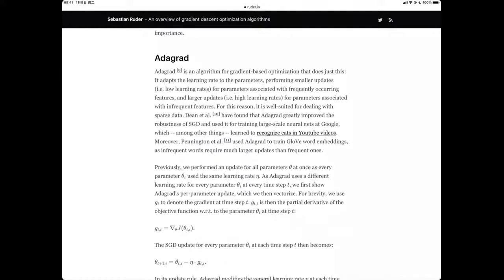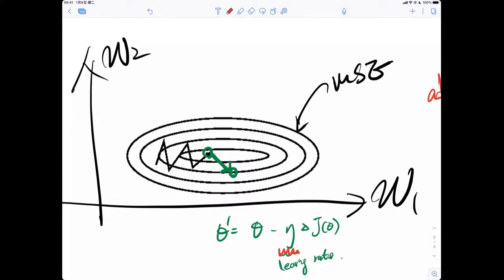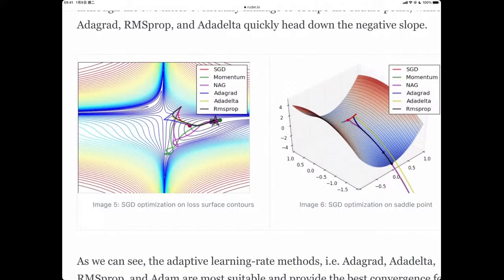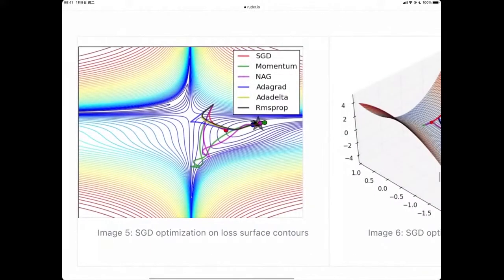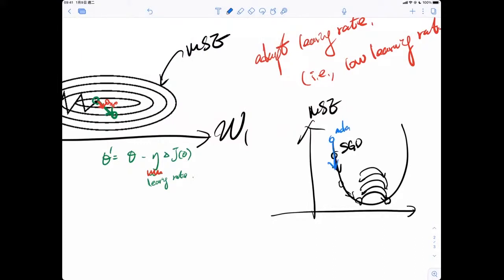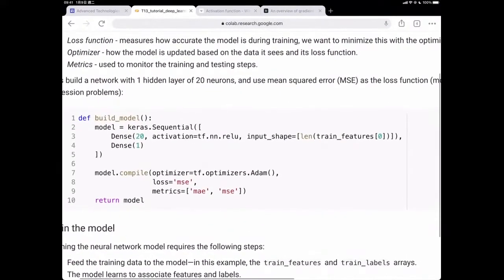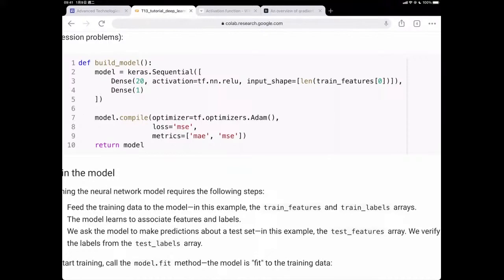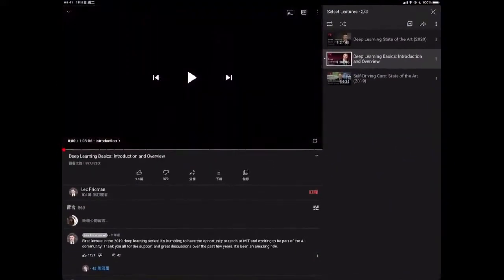[DS4CS][EN] T13-3 Neural Network Basics